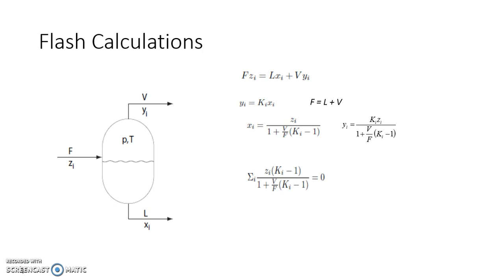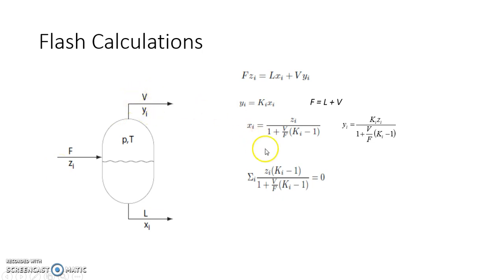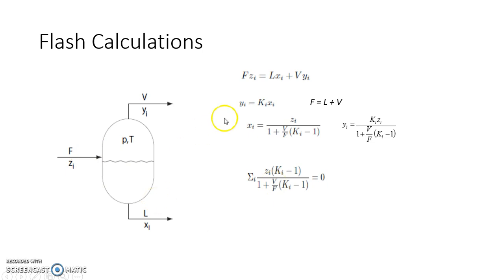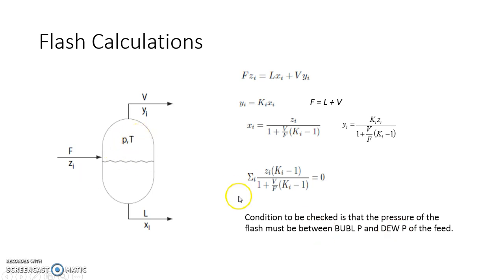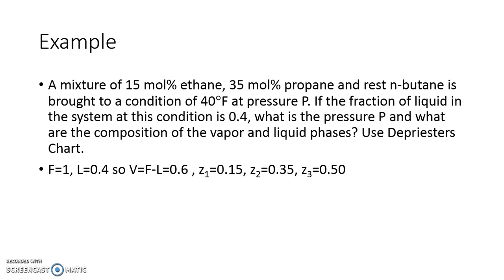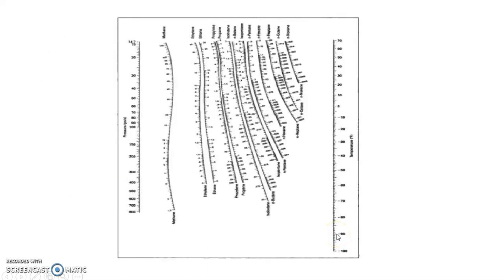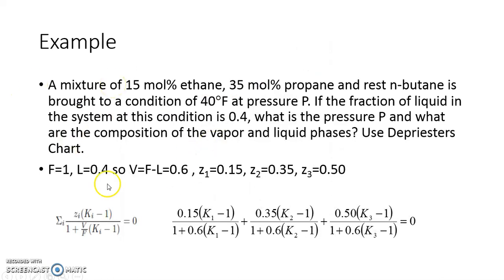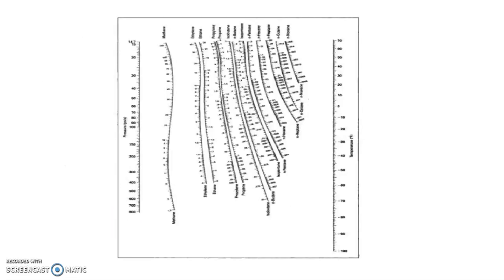Flash Opertaion Calculation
The video describes the calculations of Flash Operations and the use of Depriesters chart for the same.